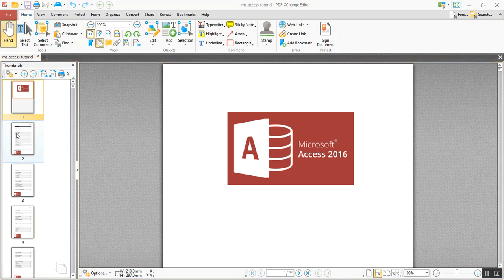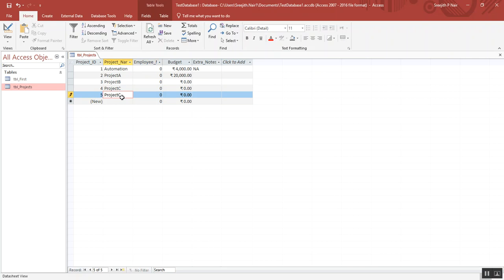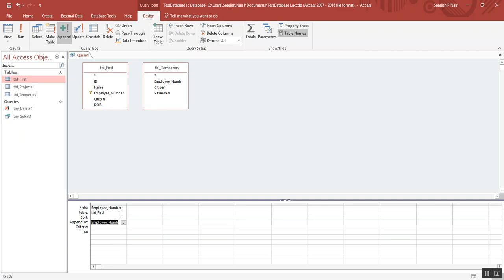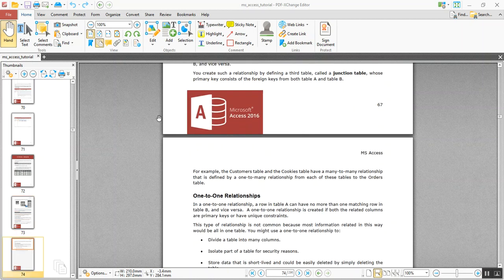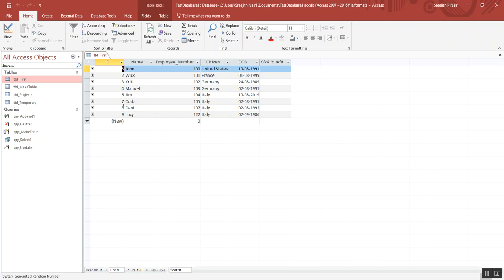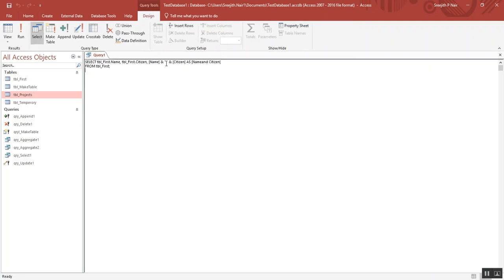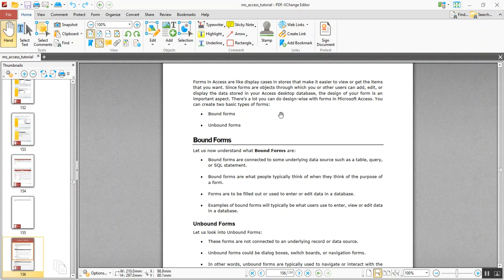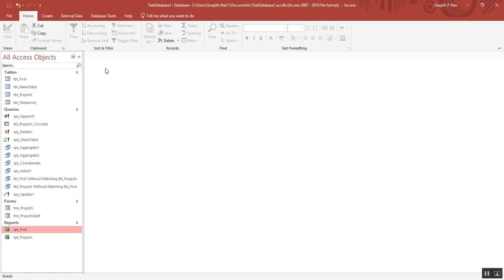MICROSOFT ACCESS 2016 COMPLETE TUTORIAL **Access made SUPER EASY**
You can learn SQL using Microsoft Access 2016 in just 2 hours with this tutorial. It covers all the sections from creating tables, Forms, relationships, RDBMS, Queries, Joins, Reports and VBA Macro codes.
Please find below the section details in a glance:
Time                                      Topic
0:00-6:00                          Introduction to Access 2016
06:00-18:40                     Tables Design and Input Data
19:00-27:00                      Query -Select
28:00-46:00                      Action Queries:Append,Update,Delete, MakeTable
47:00-49:00                      Parameter Query
50:00- 57:00                     Relationship Building
58:00-01:07:00                 Wildcards
01:08:00-01:13:00            Indexing
01:13:00-01:25:00           Aggregate Function, Concatenate Function
01:26:00-01:31:00           Summarize Queries
01:32:00-01:37:00           Joins
01:38:00-01:42:00           Unmatched Query Wizard
01:42:01-01:49:30           Forms
01:49:31-01:55:15           Reports
01:55:30-02:01:27           External Data Sources,Macros and Codes